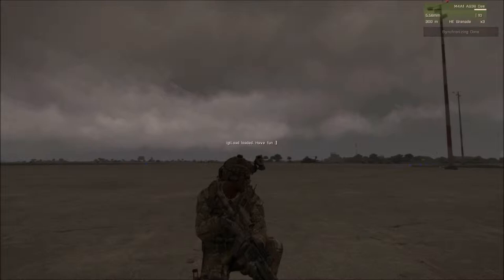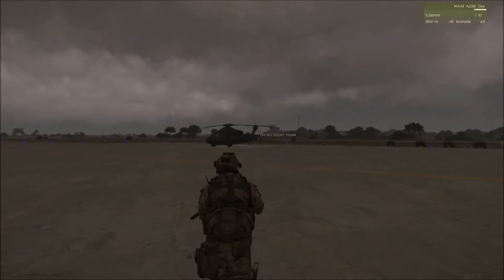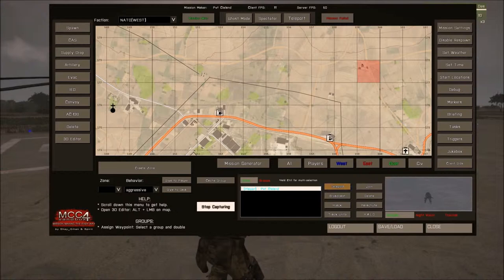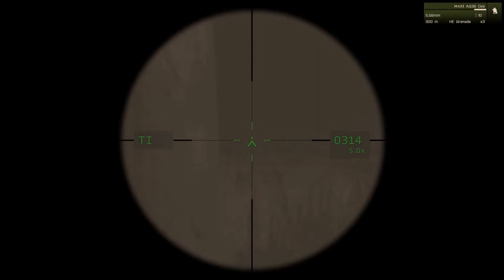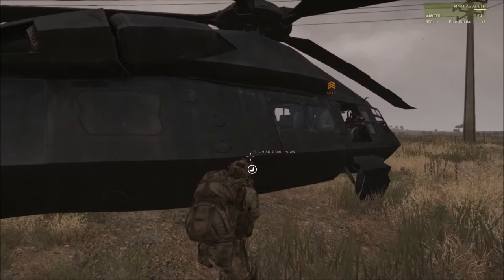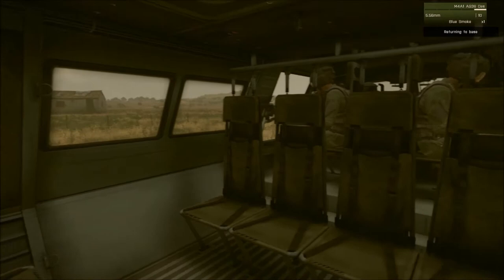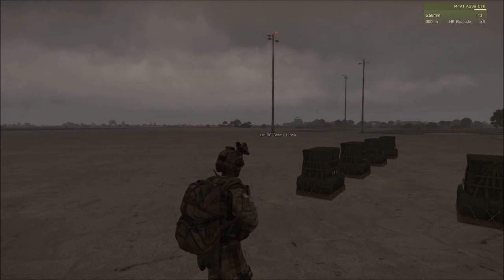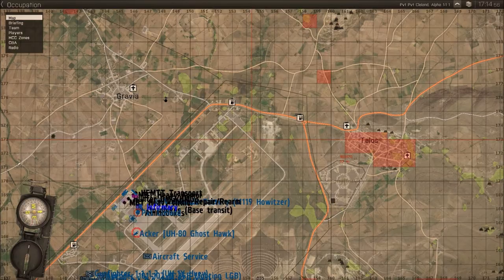ArmA 3 UH-80 Extraction and Support Script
This video gives a demonstration of a UH-80 extraction script that I wrote and deployed on my ArmA 3 dedicated server. I know, there are a lot of these types of scripts out there but many are buggy and I eventually gave up on the ones that I tried. The details regarding utilizing the extraction system are in the video.

There is a TeamSpeak 3 server running at the same address.

Here are the current links to the 4 mods/downloads that are required to play on the server and I'd like to thank the authors of these mods for their hard work. These are truly outstanding additions to an already incredible game/military simulation.

@task_force_radio - Task Force Arrowhead Radio
Server is running version 0.9.2

@agm - Authentic Gameplay Modification
The server is running version .93.

Mass'is Spetznaz Weapons w/Hotfix
These go right into your addons folder. The game relies heavily on these weapons so without this mod, you'll be stuck with a few empty crates and your basic MX weapons. Find more information on this incredible project